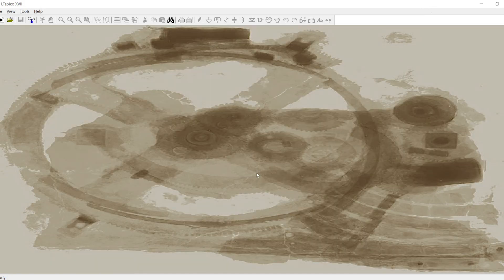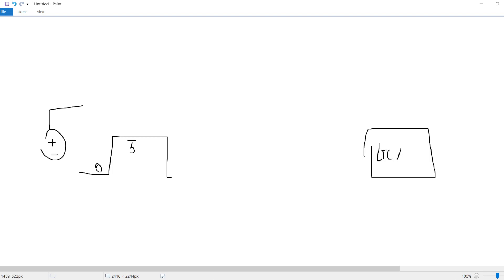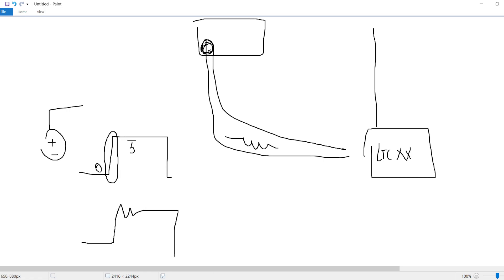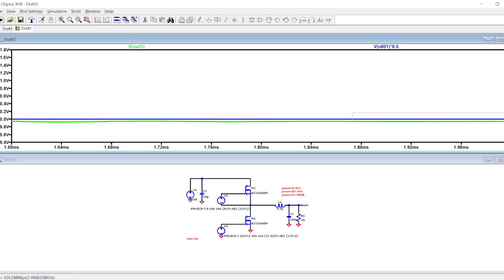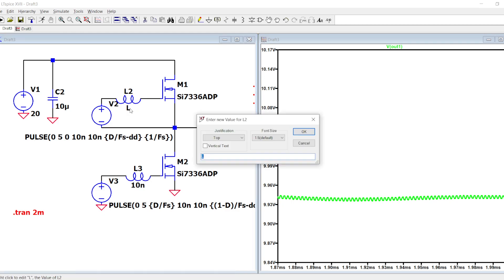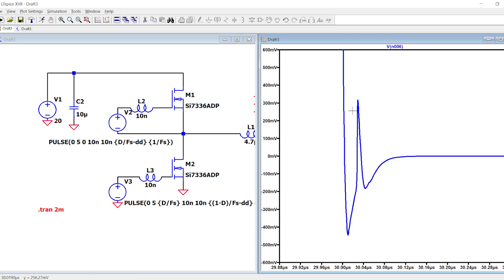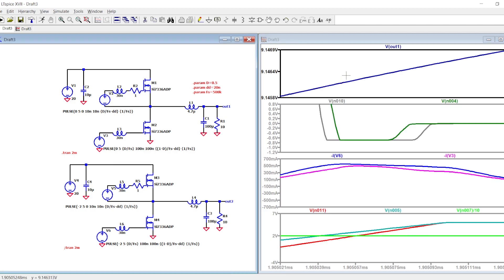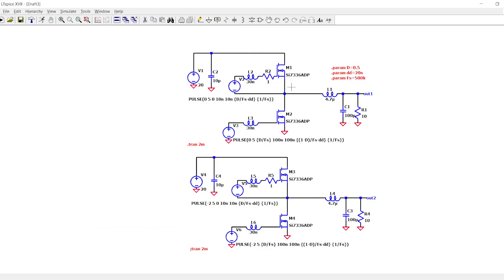LTSPICE Driving Mosfet with negative low voltage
Timestamps
00:00 to 2:00 Theory
2:00 to 8:00 Costruction
8:00 to 18:00 Waveforms